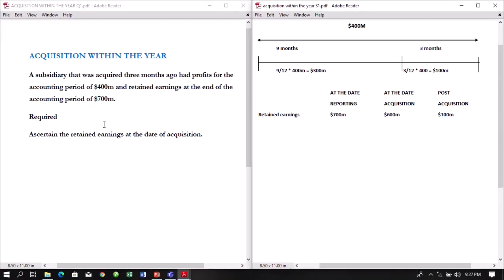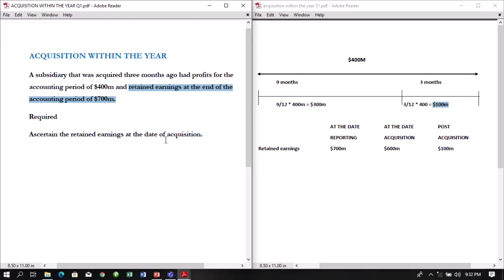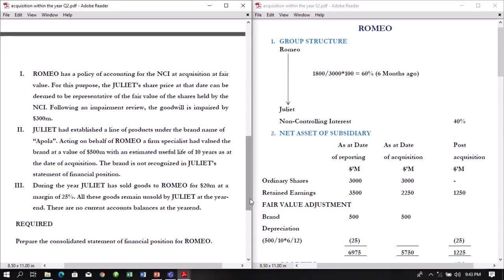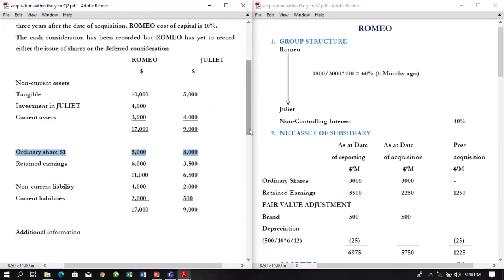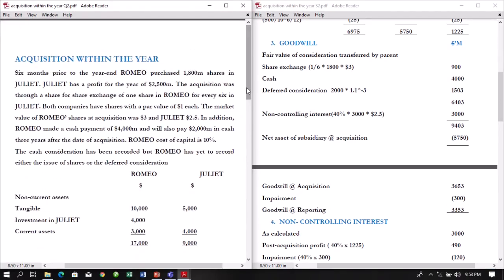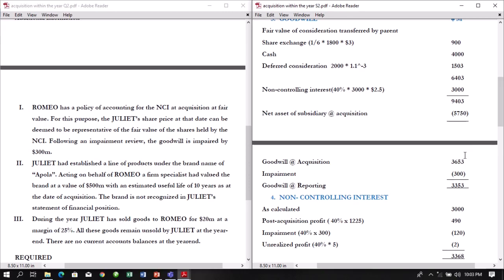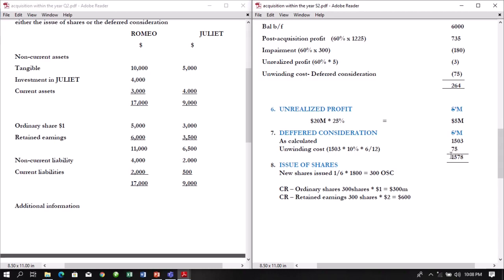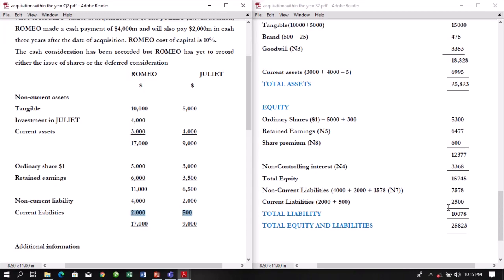Group Account - Acquisition within the year (mid-year acquisition)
This video shows how to bring into consolidation a subsidiary that was acquired within the current accounting period. It shows how to account for a subsidiary when the difference between the date of acquisition and consolidation is less than 12 months.

This is a free content made available to the public.